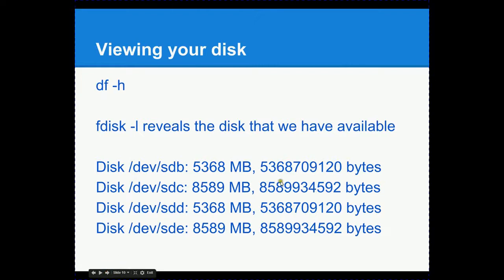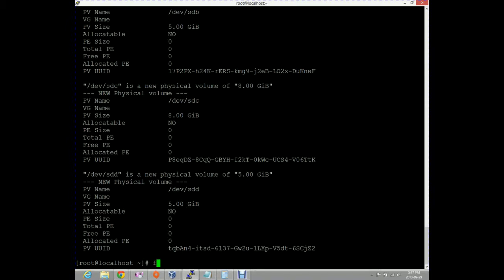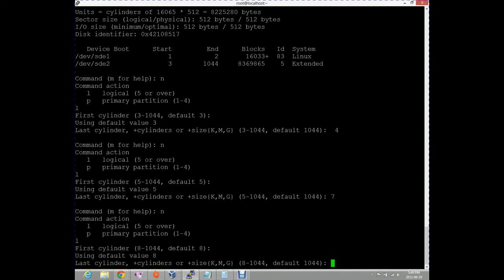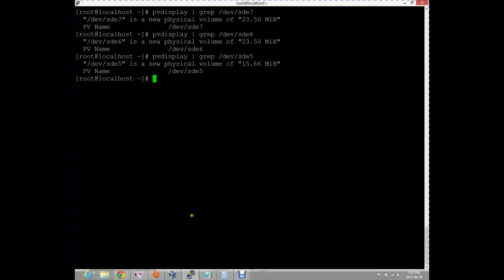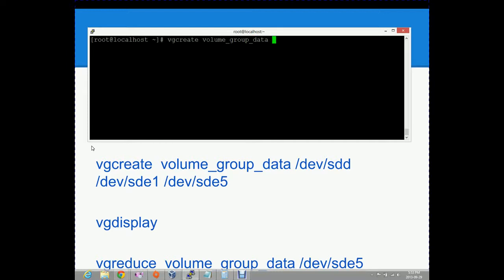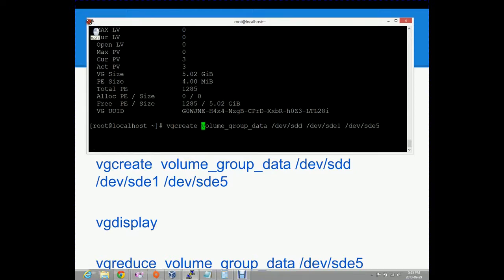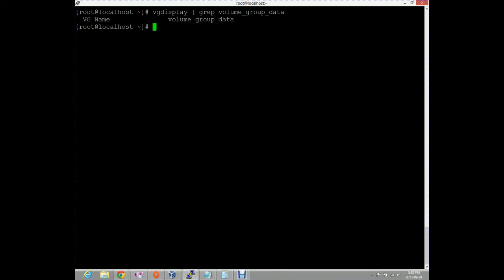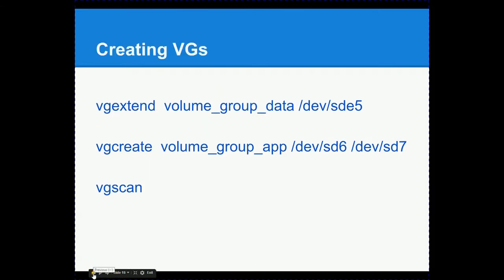RHEL Linux Volume Manager LVMEXT4 pt2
This Web cast will show you how to use Linux Volume Manager.
Warning this video is a bit dry